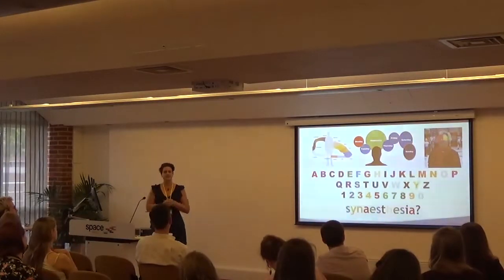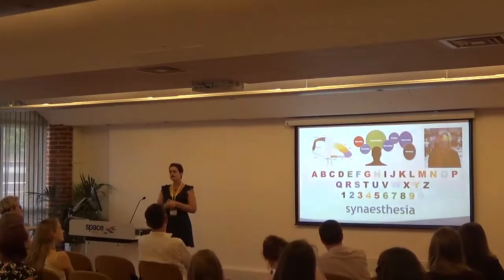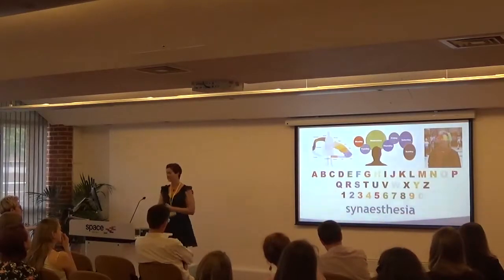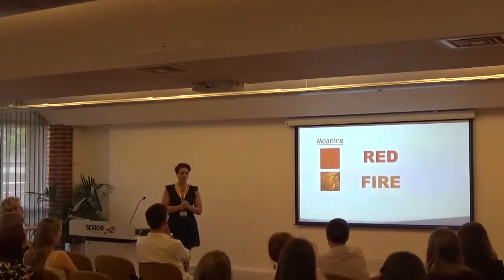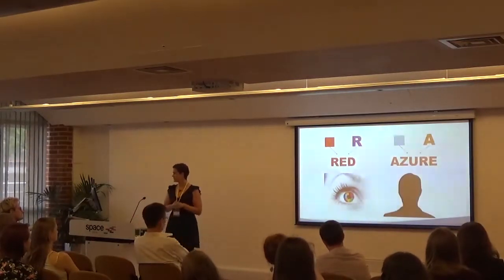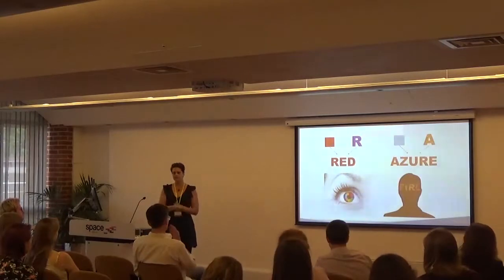Psyched with US! Jennifer Mankin - Psychology Research Staff Showcase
Jennifer Mankin presents her research at the University of Sussex School of Psychology Research Staff Showcase, 2018.

The colourful words of grapheme-colour synaesthesia

To most people, a question like “What colour is the letter A?” may seem nonsensical, but to a grapheme-colour synaesthete, each letter and word has an automatically evoked colour associated with it. This talk explores how these synaesthetic colours for letters and words can help us learn about words that already evoke colour in the mind, such as red or fire. By comparing the colours from synaesthetes with the colours associated with these words in everyone, we can understand how people learn and use these colourful words in everyday language